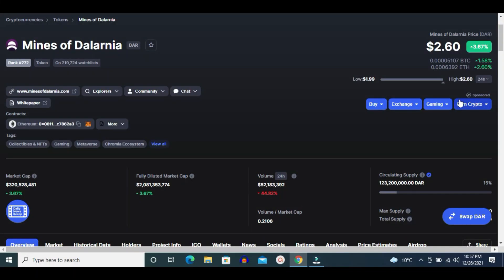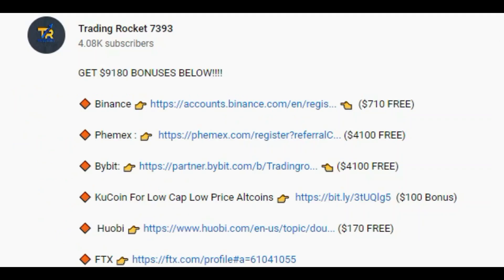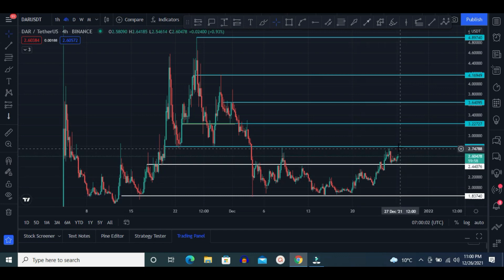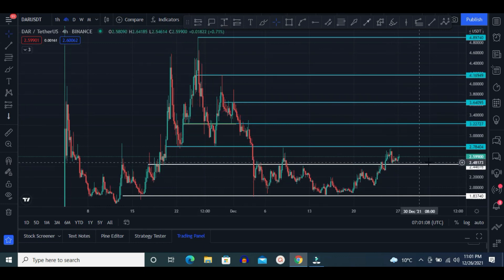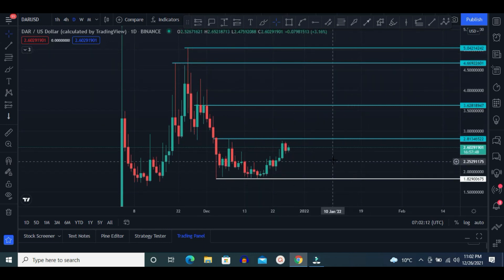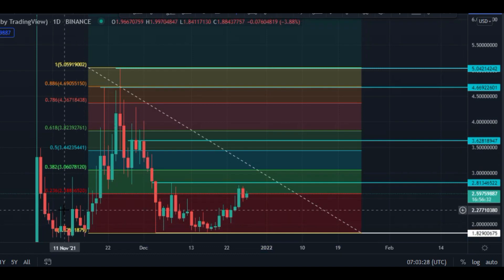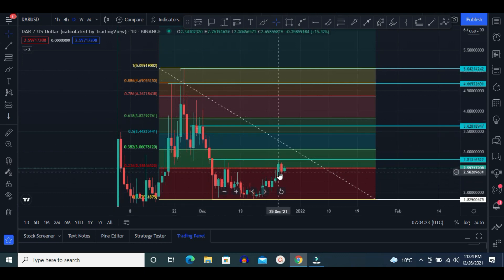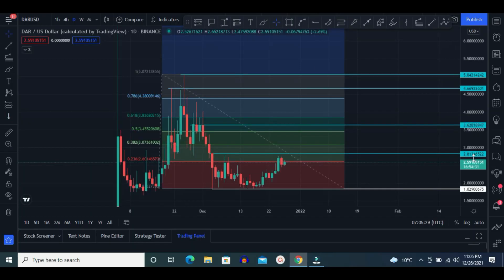Mines Of Dalarnia (DAR) is About to Break Resistance for Next Big Move | Technical Analysis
GET $9180 BONUSES BELOW!